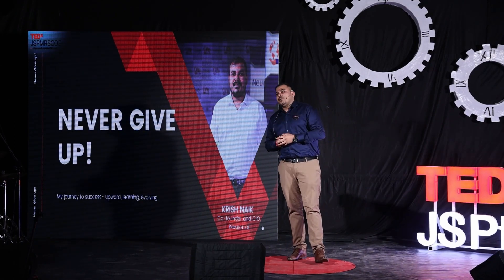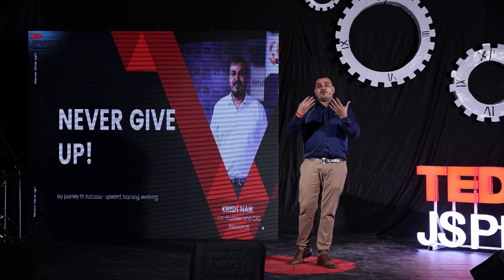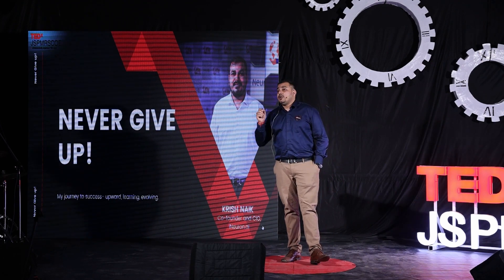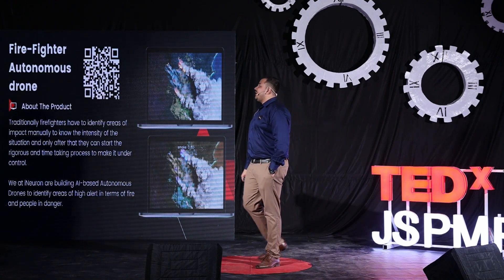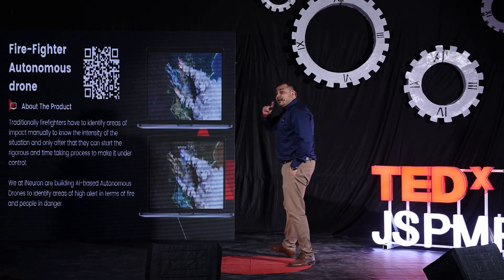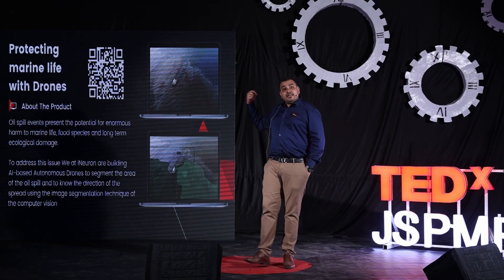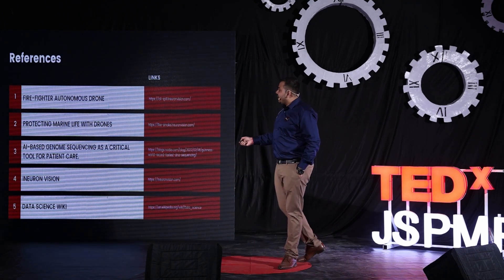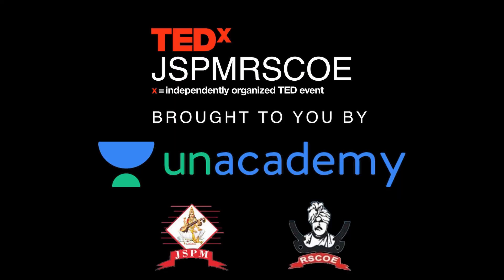Never Give up | Krish Naik | TEDxJSPMRSCOE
As we advance into technology we have started becoming more dependent on it but in a
positive way. The advancement in AI like has made it so convenient to make machines based predictions since that would not have been possible due to such heavy and complex computation

Many industries have made rapid evolutions due to this such as the healthcare industry,
supply chain and cybersecurity. Cybersecurity using machine learning to predict attacks much in advance, healthcare is using machine learning to predict results from drugs, object detection for multiple scan, report automations and predicting deformities and abnormalities to name a few. Co-Founder - iNeuron.com This talk was given at a TEDx event using the TED conference format but independently organized by a local community.